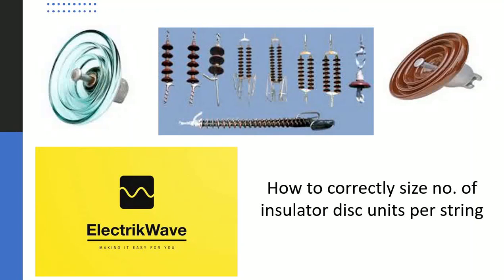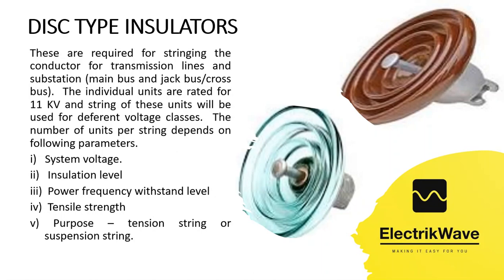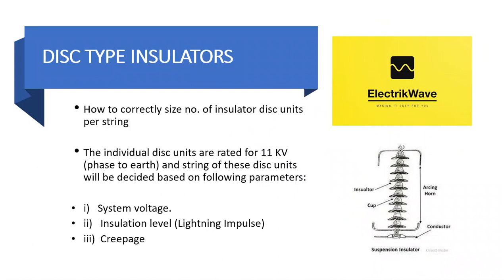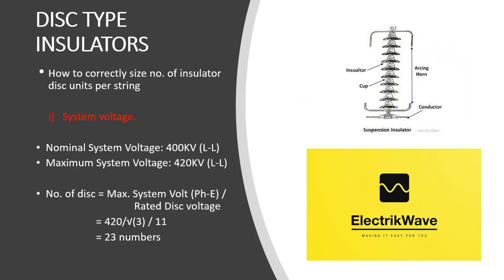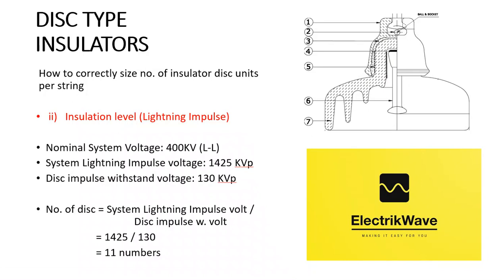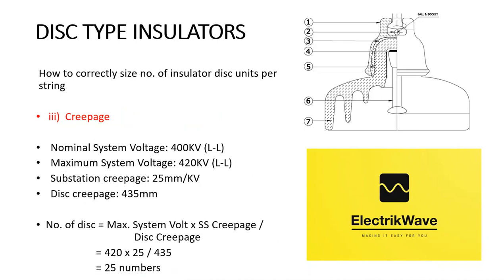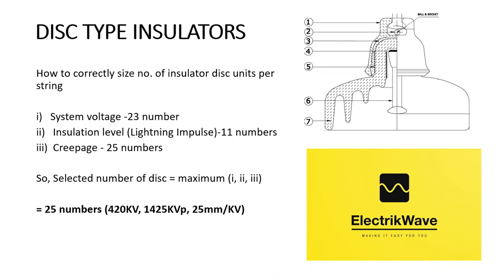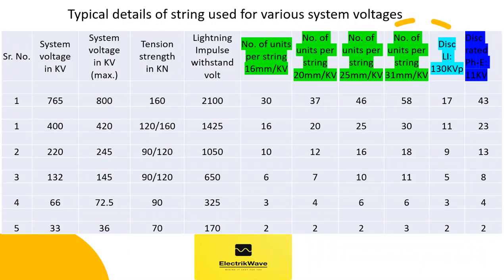How to correctly size no of insulator disc units per string